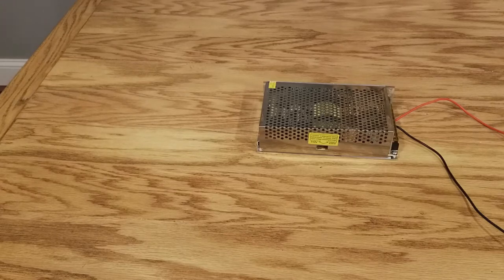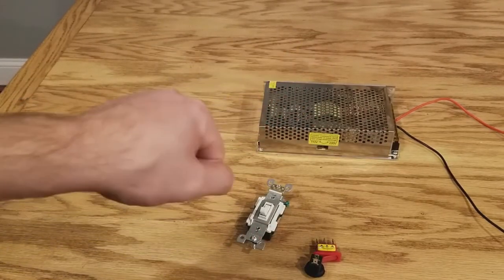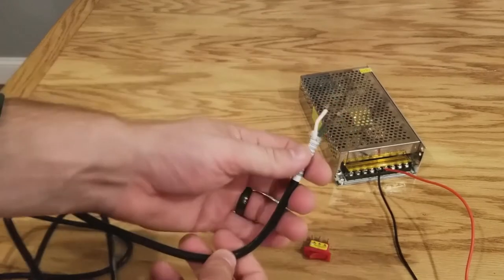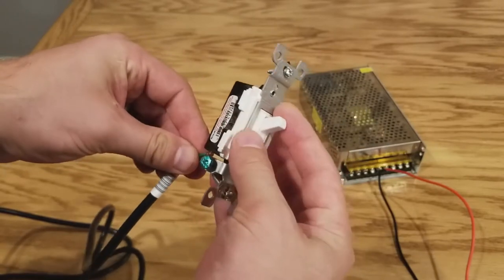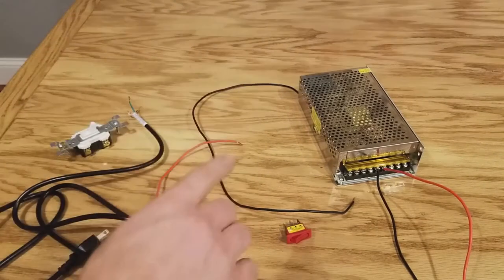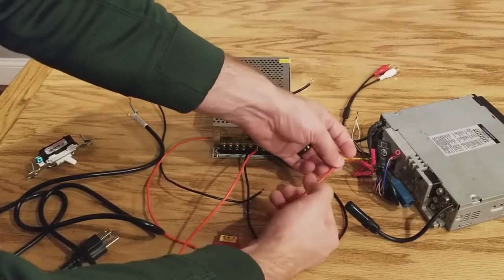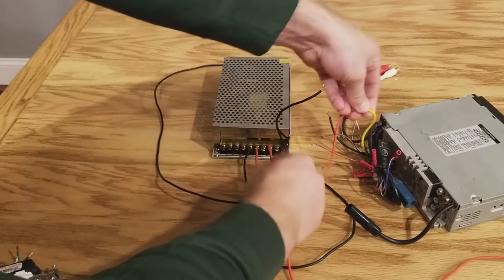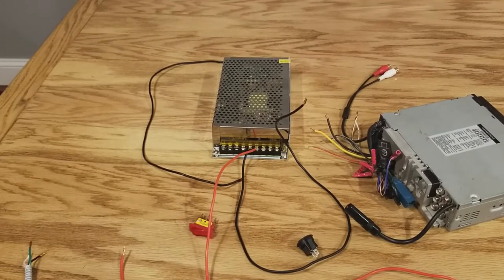How to add a switch Regulated Power Supply or Car Stereo in home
Since you guys asked for it.  Here is a simple video showing you how to add a switch to a regulated power supply for various uses.  This even includes how to add one to your car stereo without losing all it's memory.